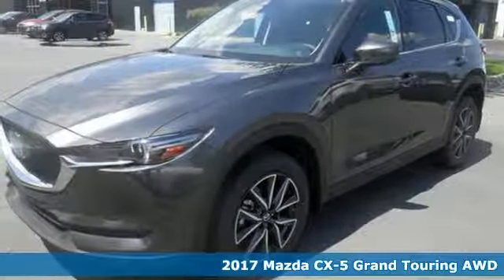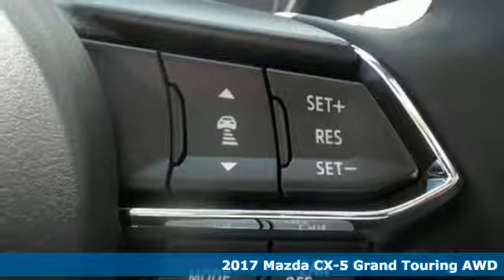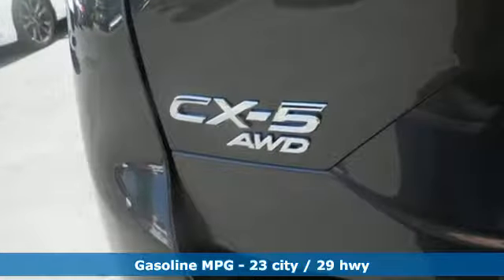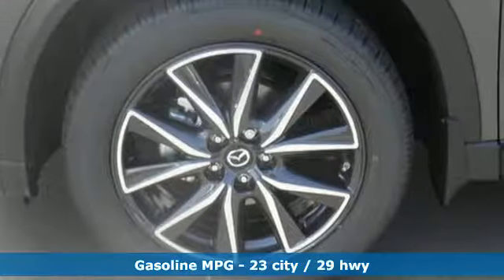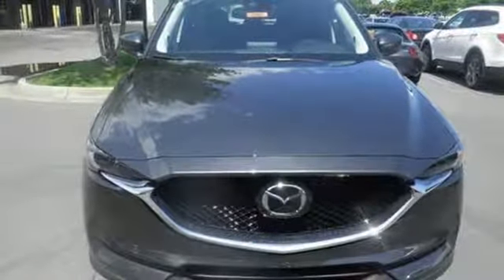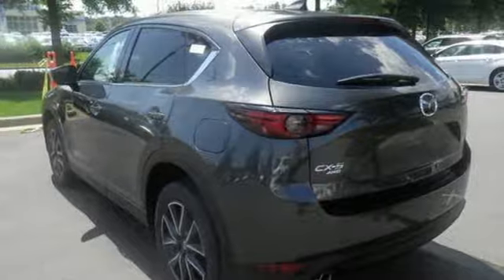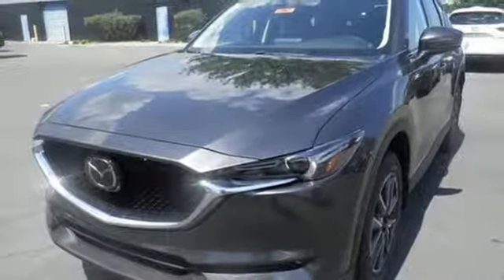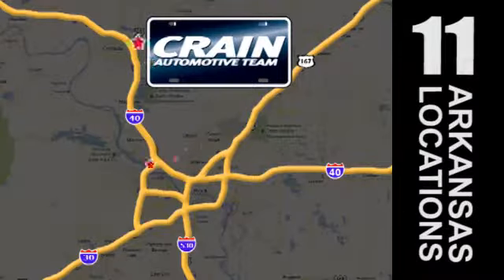New 2017 Mazda CX-5 Little Rock AR Bryant, AR 7MZ7967 - SOLD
Year: 2017
Make: Mazda
Model: CX-5
Trim: AWD GRAND TOURING
Engine: 2.5L 4-Cyl Engine
Transmission: Automatic
Color: Machine Gray Metallic
Interior: Black
Stock #: 7MZ7967
VIN: JM3KFBDL4H0131751
Crain Mazda is excited to offer this 2017 Mazda CX-5. Want more room? Want more style? This Mazda CX-5 is the vehicle for you. Hit the gas pedal and put the engine power to all four wheels. With AWD, you'll have the greater performance right off the line, everytime you drive. There is no reason why you shouldn't buy this Mazda CX-5 Grand Touring. It is incomparable for the price and quality. The 2017 Mazda exterior is finished in a breathtaking Machine Gray Metallic, while being complemented by such a gorgeous Black interior. This color combination is stunning and absolutely beautiful! Every new and pre-owned vehicle is backed by the Crain Commitment, including our 100% low price guarantee, a 100 hour love it or leave it exchange policy, and a 100 year 100,000 mile warranty. The Crain Team's Got 'Em!

Address:
11715 Colonel Glenn Rd